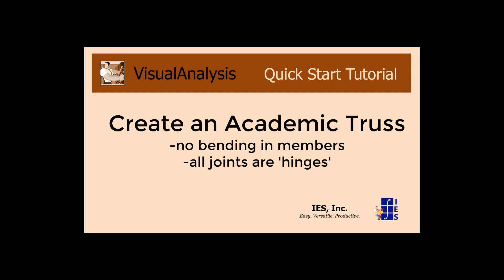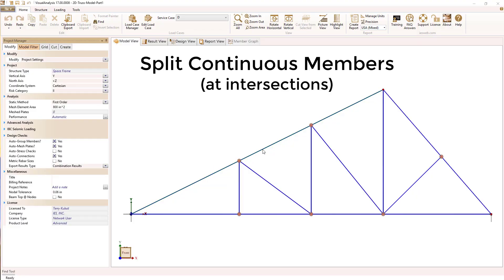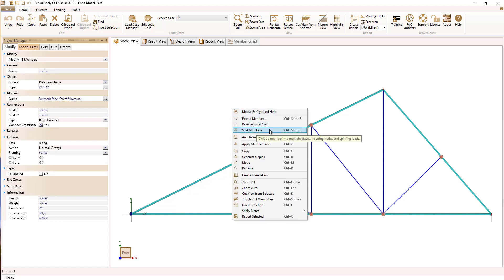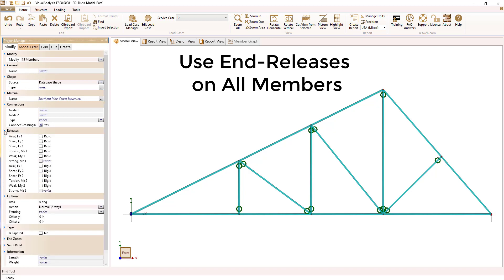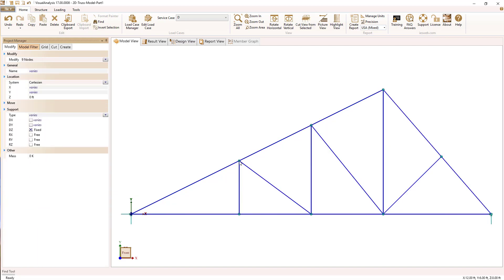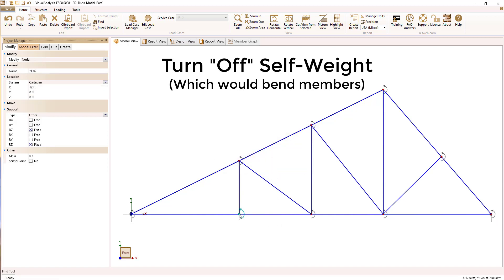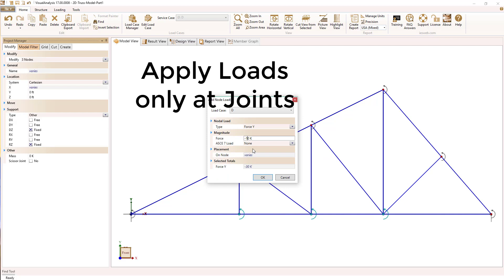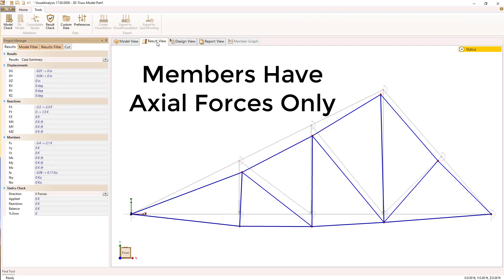VA 17 Tutorial: An Academic 2D Truss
VisualAnalysis is set up for real-world modeling, where gravity exists and members do bend.  There may be times when you want to create a "pure" truss. This short video shows additional steps you could to take to accomplish this simplified model type.  This is a supplement to the 2D Truss modeling tutorial. Note: 2D modeling is simpler in VA 18.0+ with a Plane Frame structure type.